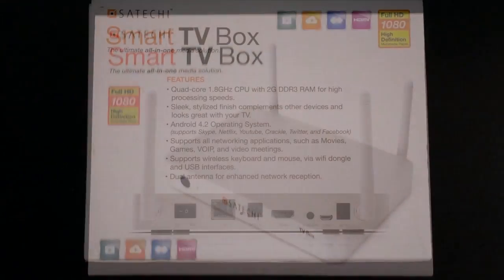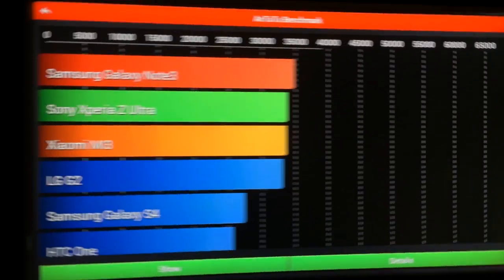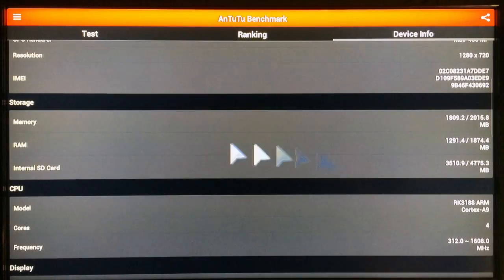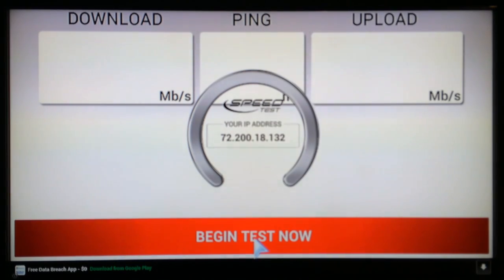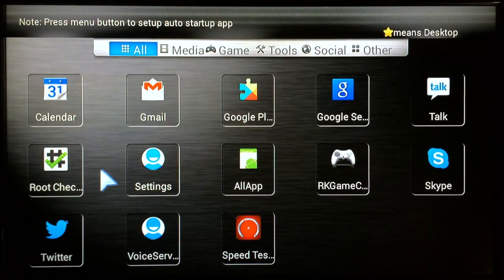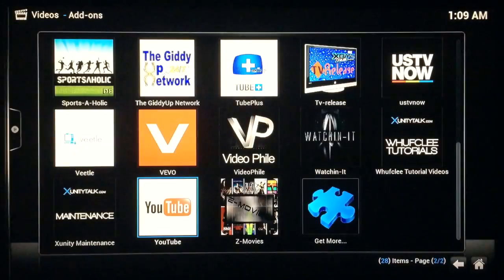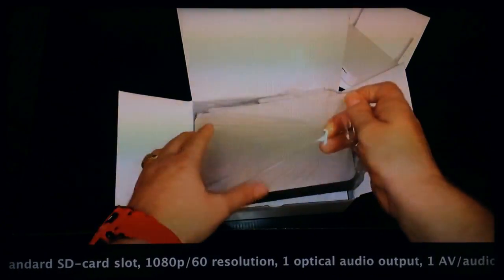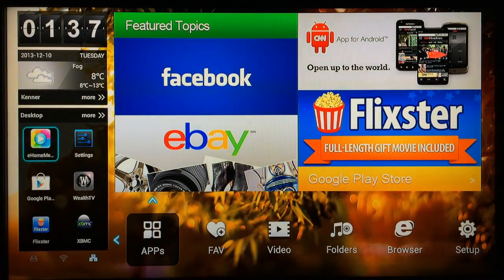Satechi Smart TV Box - FULL REVIEW WITH XBMC TEST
This is my full review of the Satechi Smart TV Box. It's Quad-Core, with 2GB RAM, 8GB Flash Storage, and is capable of full HD 1080p/60 playback, and 720p/60 streaming. This is one of the best boxes on the market today. We tested the download/upload speeds, the speed of app downloads, XBMC, and much more!!

*CLICK THE LINK BELOW TO PURCHASE THE
SATECHI SMART TV BOX*